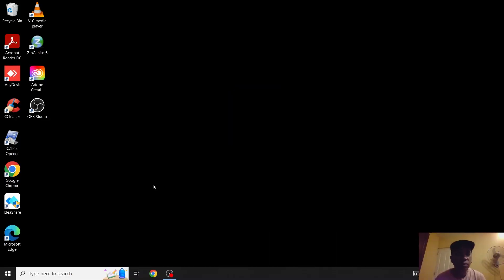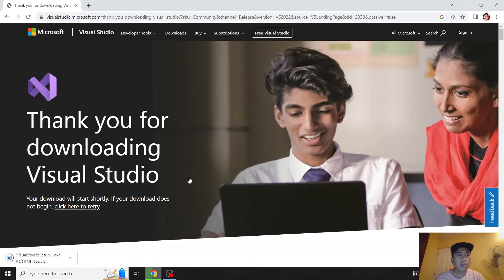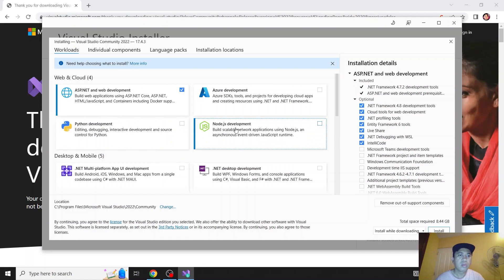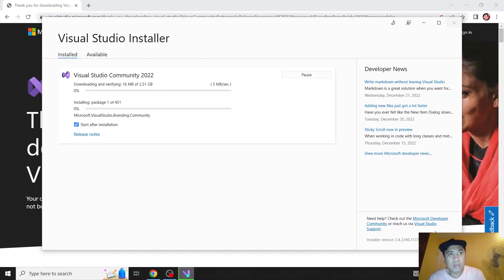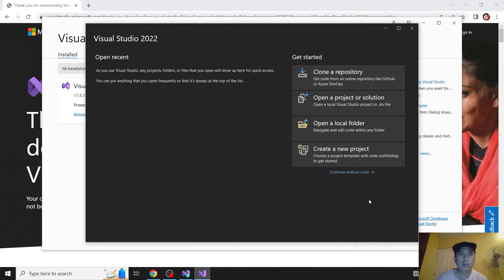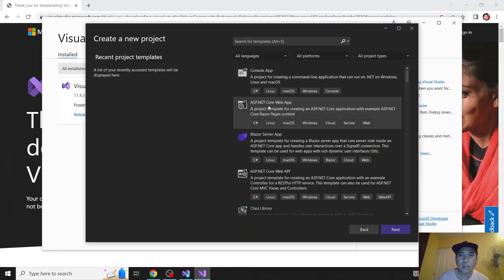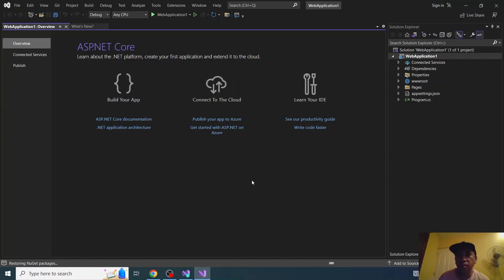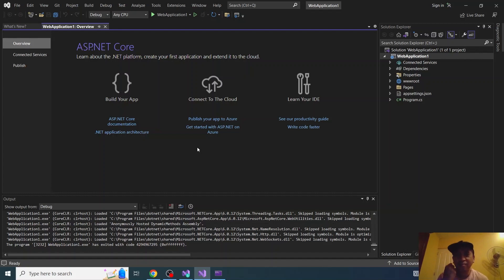Visual Studio 2023 - Community Version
This is a step by step guide to install Visual Studio 2023. This is Visual Studio Community which is the free version.

ASP.NET
VISUAL STUDIO
REACT JS
JAVASCRIPT
C#
XAMARIN
ASP.NET Core
Web App
Blazor Server App
Web API
Class Library
Model View Controller
Azure Functions
Worker Service
Console App
Typescript
Angular
SQL Server
SQL Server Management Studio
Unit Testing